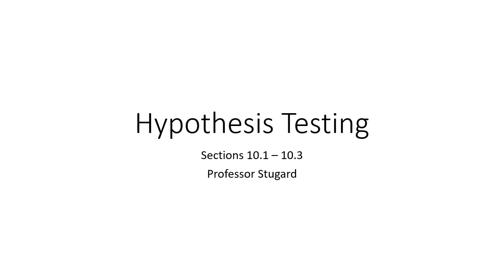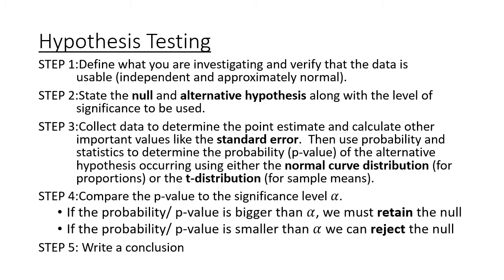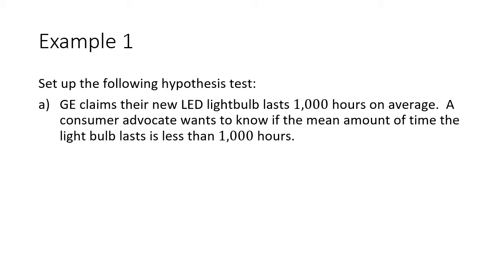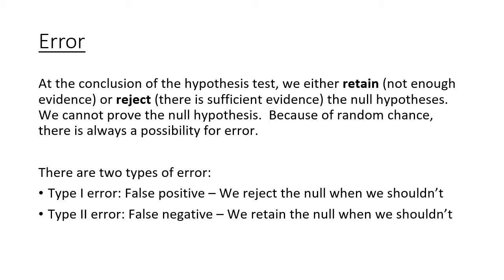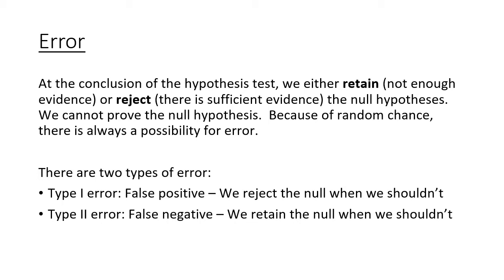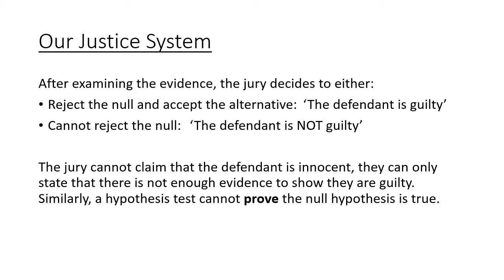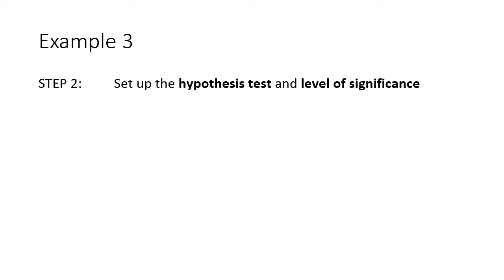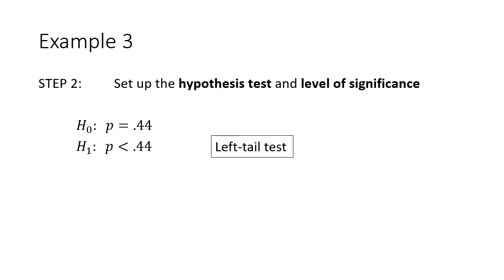Statistics - Chapter 10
This video discusses hypothesis testing